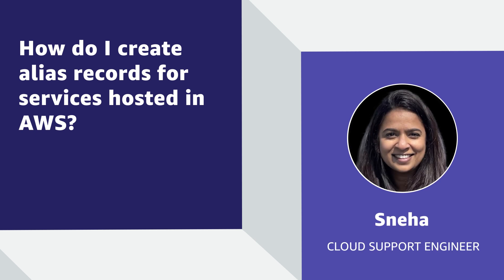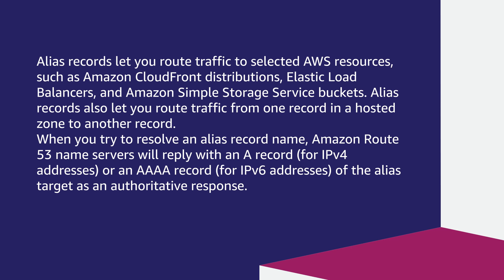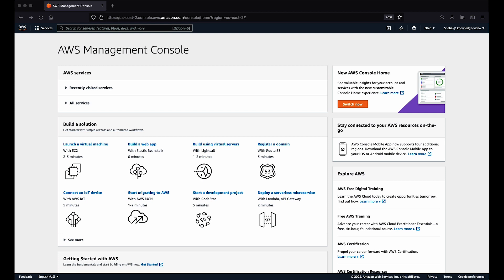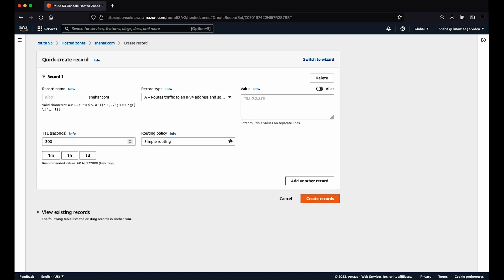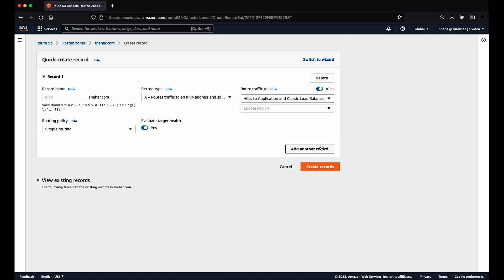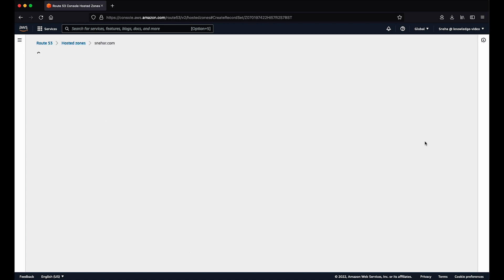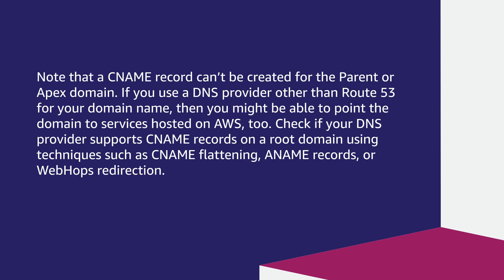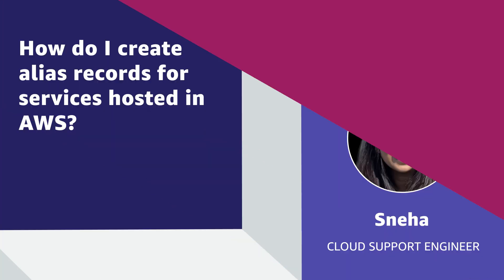How do I create alias records for services hosted in AWS?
Skip directly to the demo: 0:26
For more details see the Knowledge Center article with this video
Sneha shows you how to create alias records for services hosted in AWS.

0:26 Introduction

1:04 Chapter 1

2:39 Chapter 2

3:41 Closing